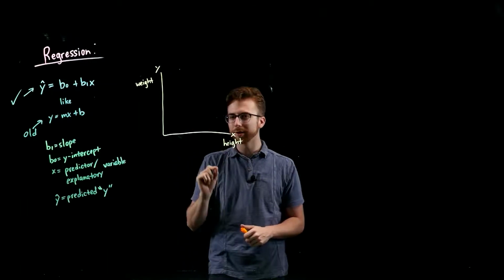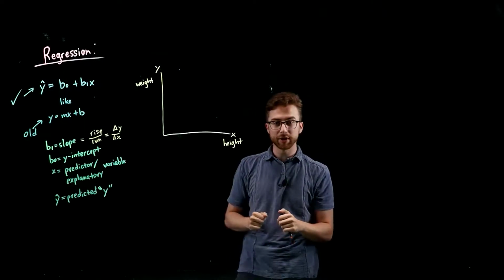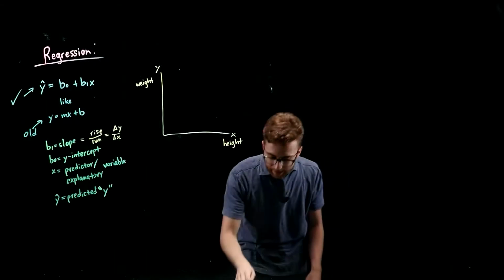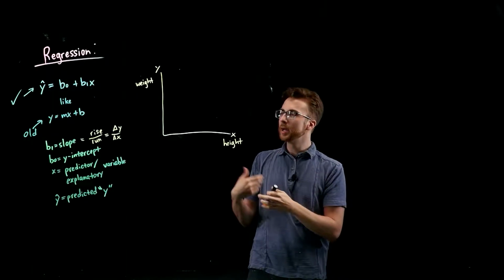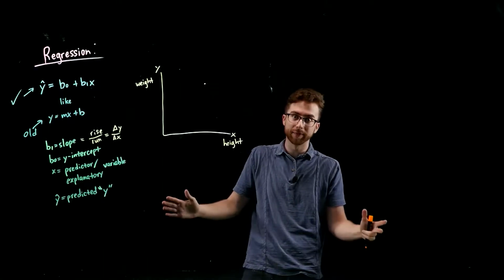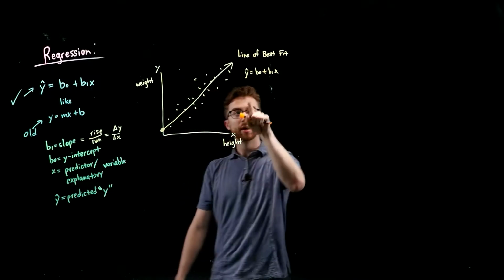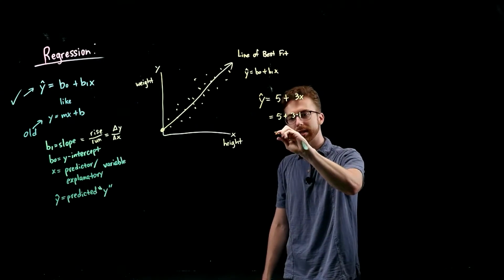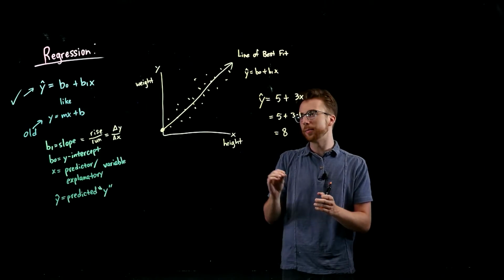Regression Overview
Brief overview of regression in statistics, its uses, and the formulas involved